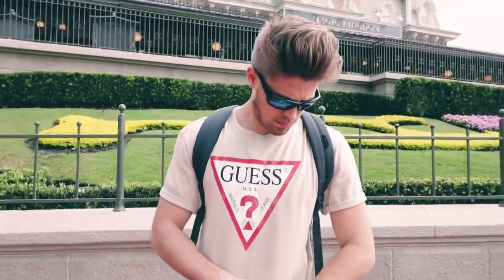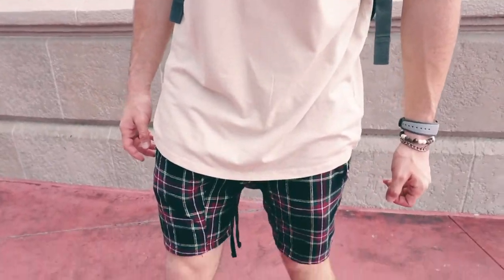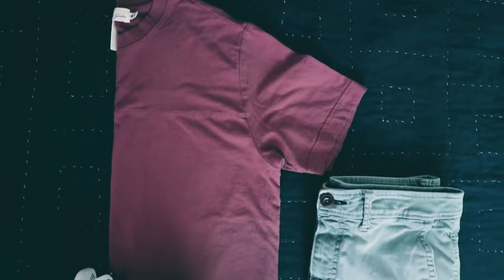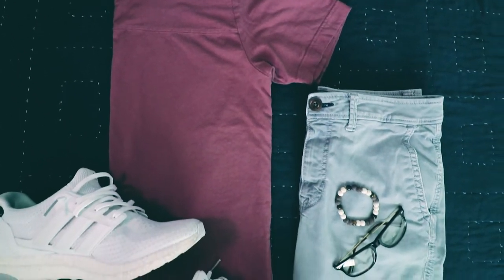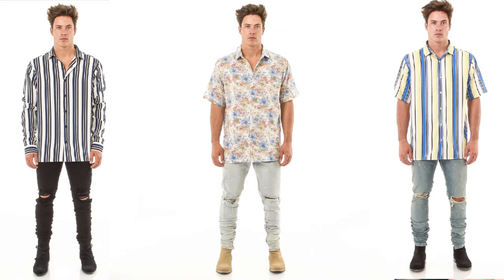IMPROVE YOUR SUMMER STYLE | Summer Style Secrets, Jordan McKeithan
Summer is the best! Summer Style can be the worst! NO MORE!! In this video, I reveal my Summer Style Secrets to help you improve your style game this Summer!!!

Camera: Canon 80D
Lens: Canon EF-S 10-18mm f/4.5-5.6 IS STM Lens
Microphone: Rode VMGO Video Mic GO
Manfrotto Tripod w/ Fluid head